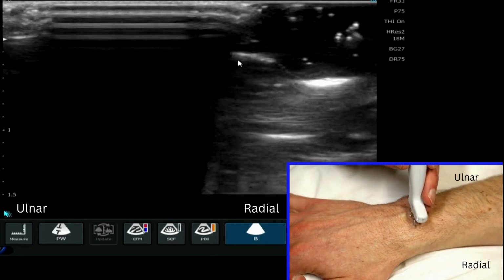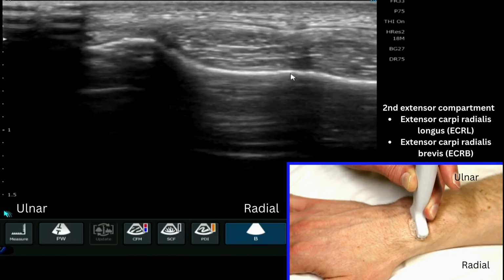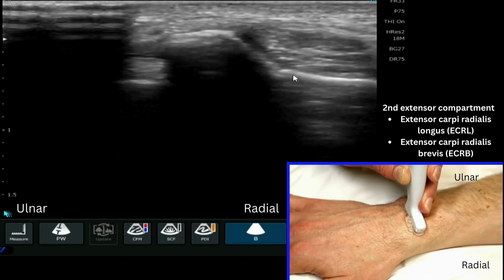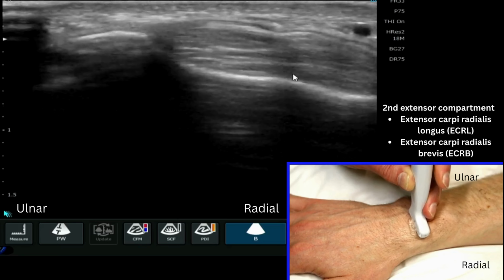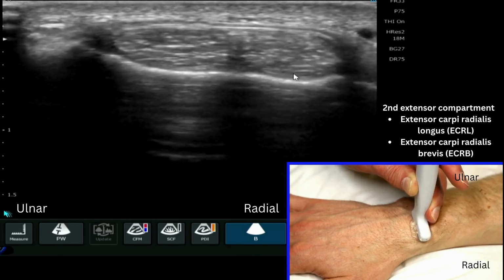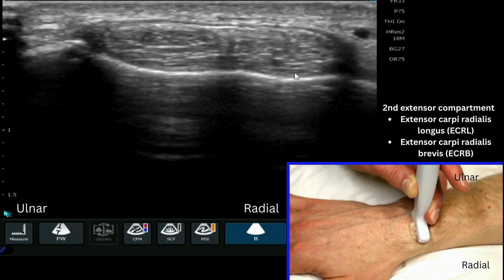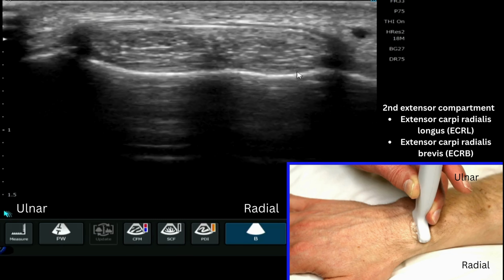Top tip - find that 2nd extensor compartment at the wrist on ultrasound in 1 minute!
Enjoy this step-by-step guide on how to find the 2nd extensor compartment (Extensor carpi radialis brevis and Extensor carpi radialis longus)

The Ultrasound Site provide expert MSK ultrasound courses and also work in partnership with Brunel University London running a series of MSK ultrasound training and guided injection programmes which you can find below.

Find out more about our weekend CPD musculoskeletal ultrasound courses held in London, UK here

Brunel University London programmes:
- PG Cert CASE accredited MSK ultrasound program (UK based applicants)

- PG Cert CASE foot and ankle MSK ultrasound program (UK based applicants)

For further details on our MSK ultrasound training and courses,

We’re on X here @mskultrasound